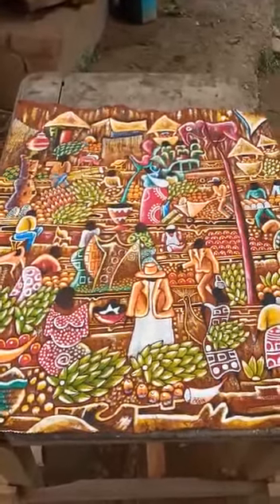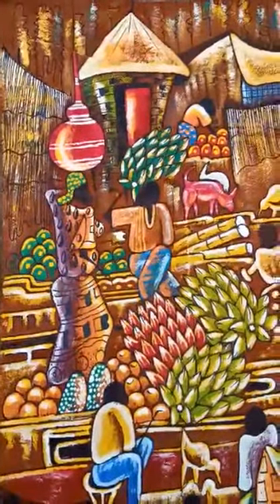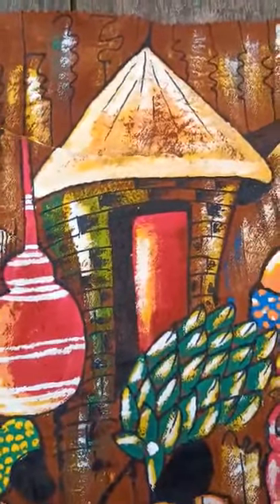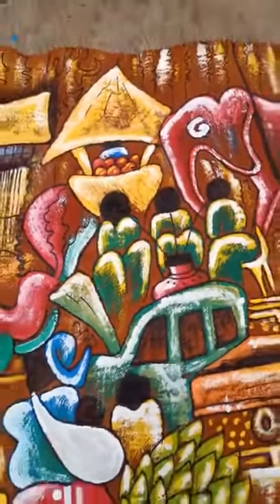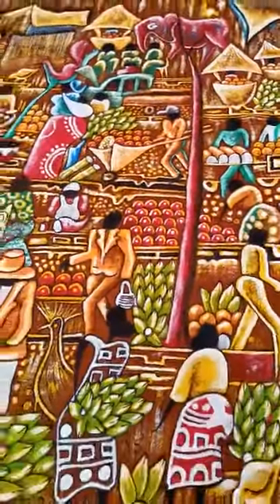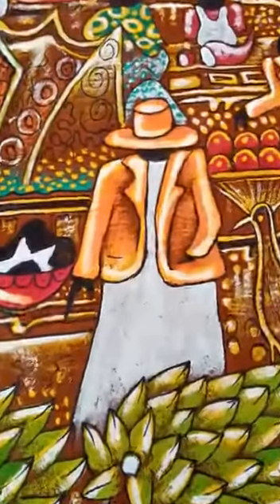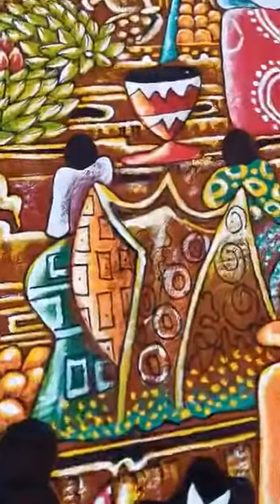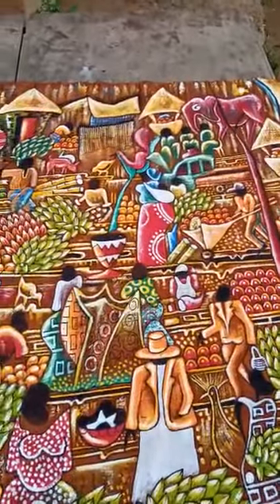Painting of African Market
Listen to Prince Joseph as he describes this beautiful African painting of a market in Uganda!